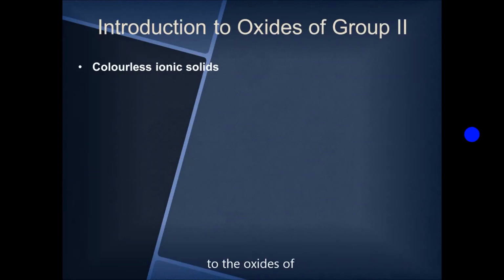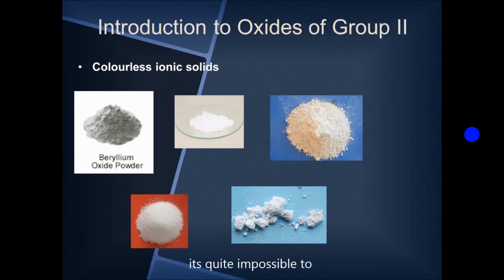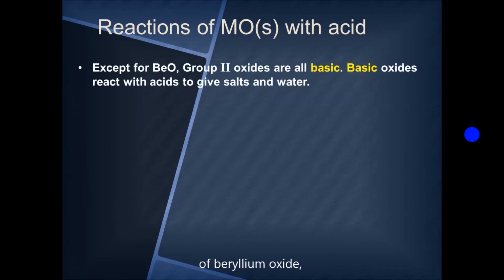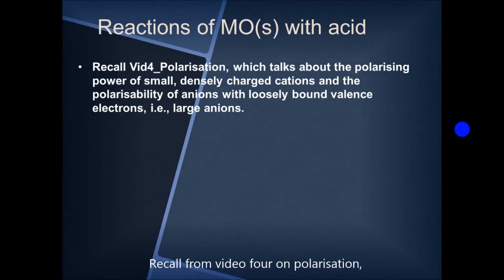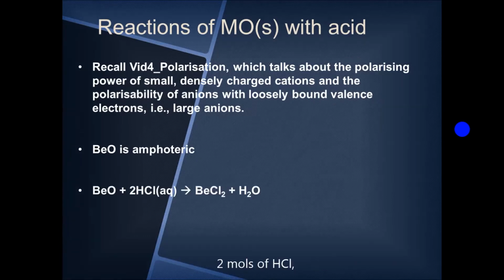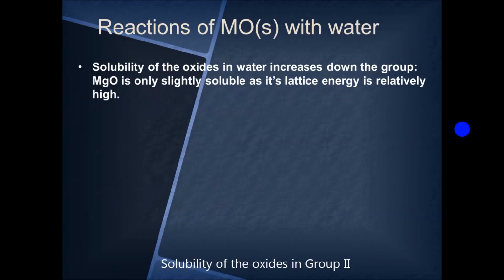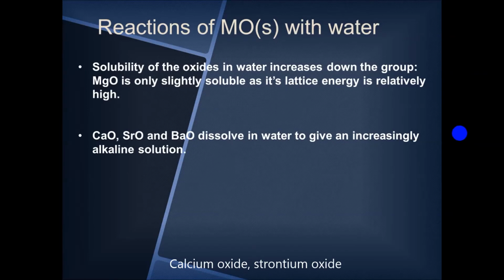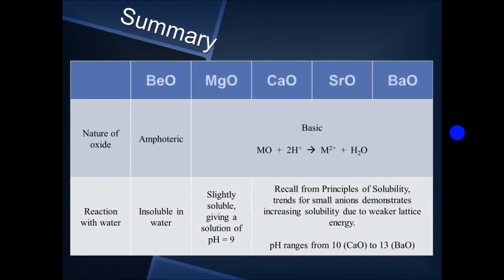Vid6 GroupIIoxides (04-57)